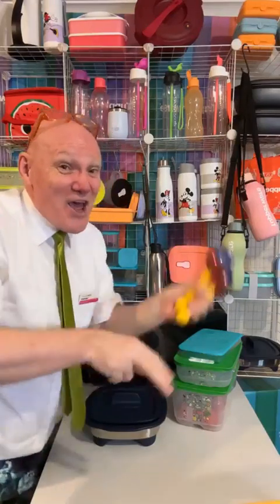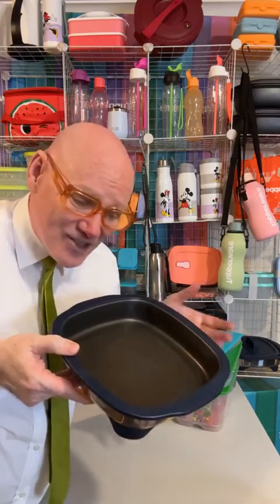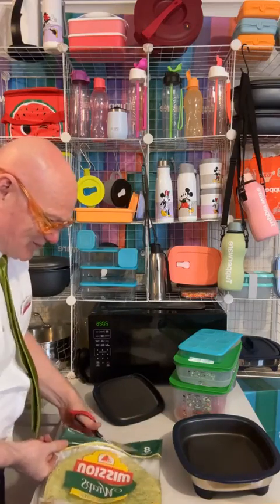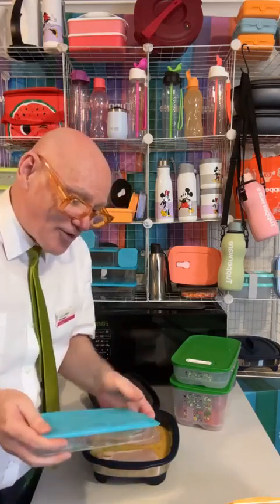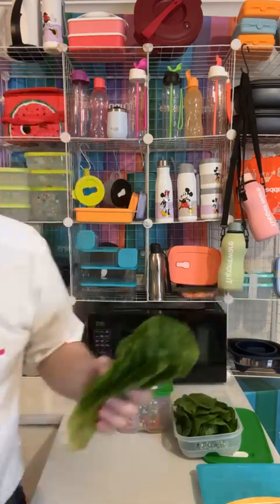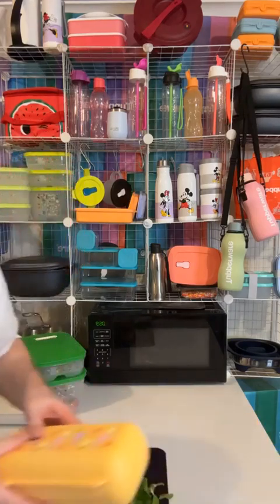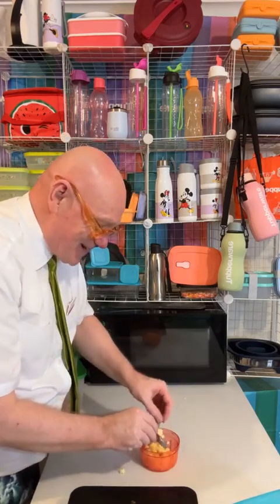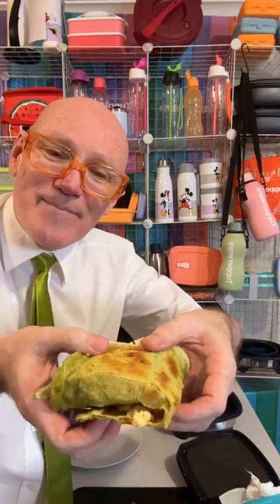This is my version of a BLT (with cheese) in the Tupperware Micro Pro Grill